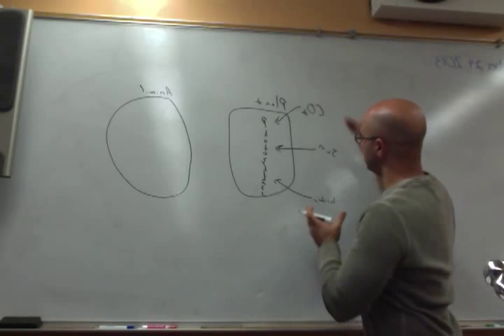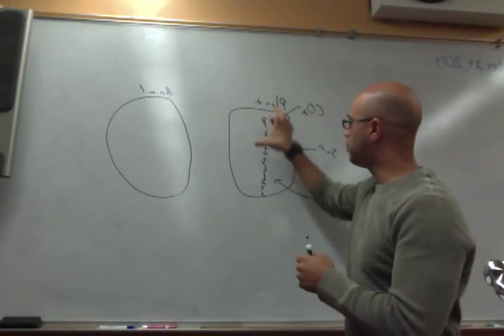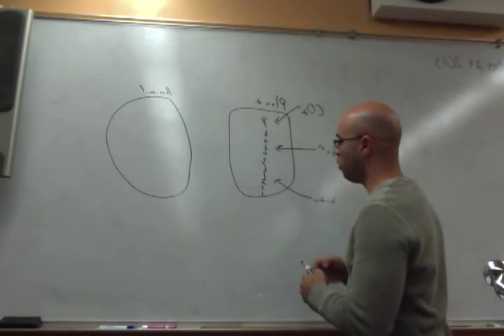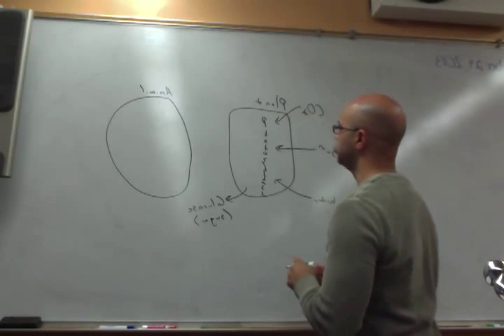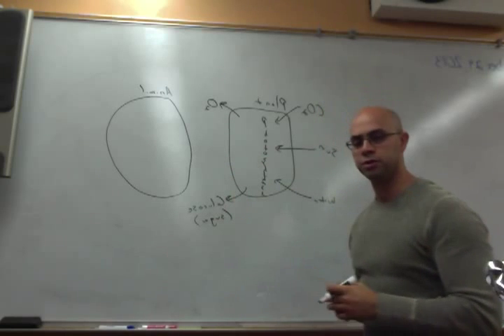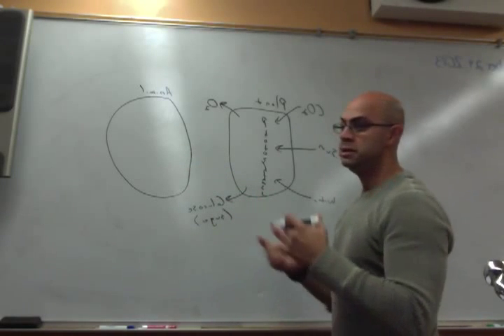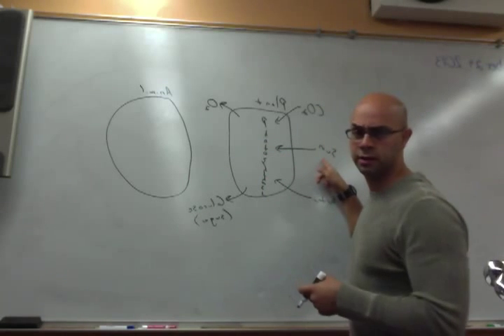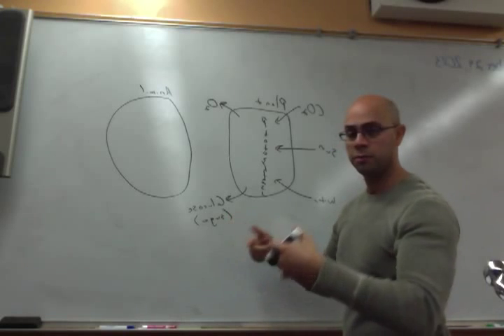Cellular Respiration/Photosynthesis Grade 8 Science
A general intro to the symbiotic relationship between plants (photosynthesis) and animals (cellular respiration) at the cellular level.